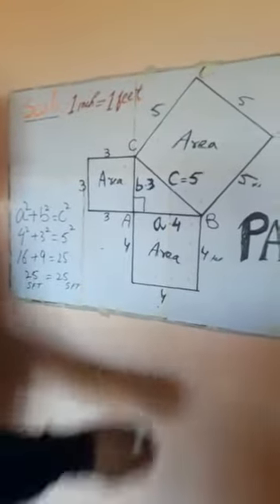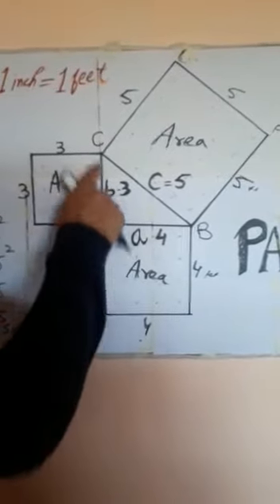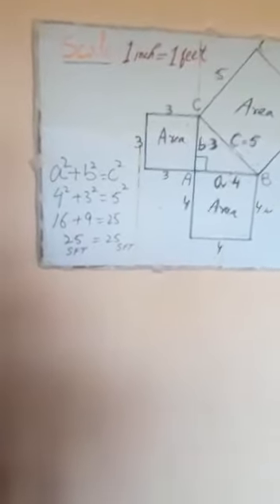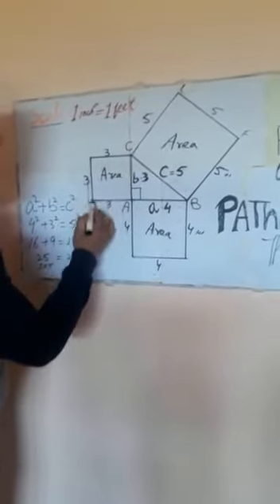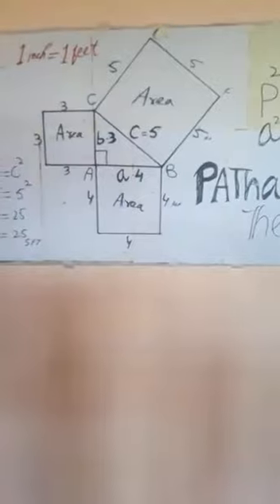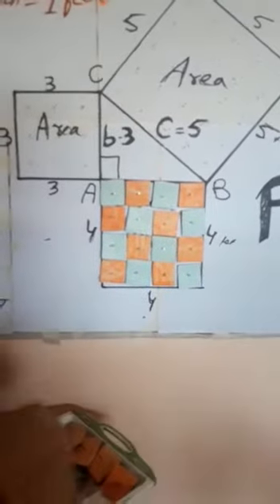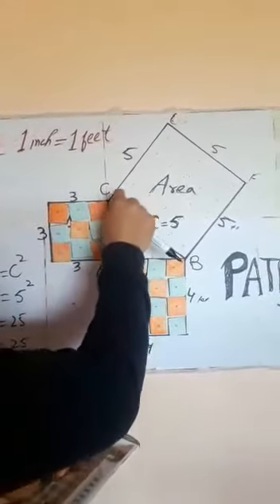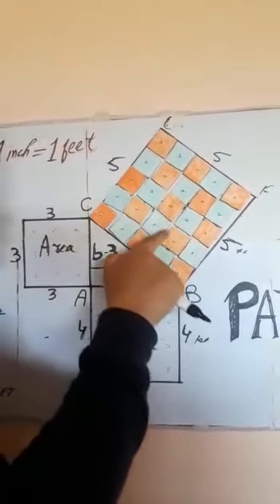22 April 2020